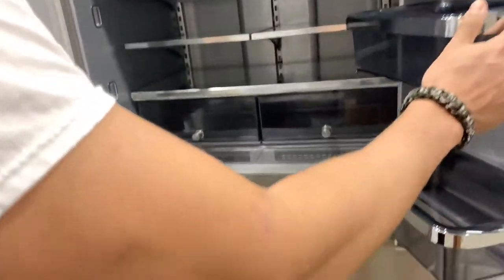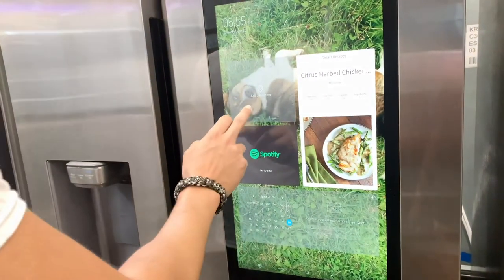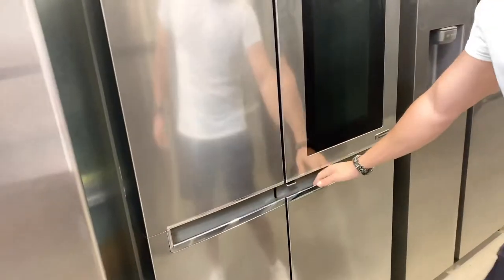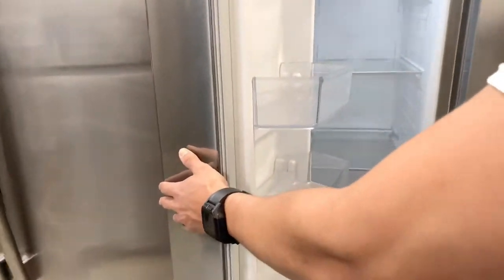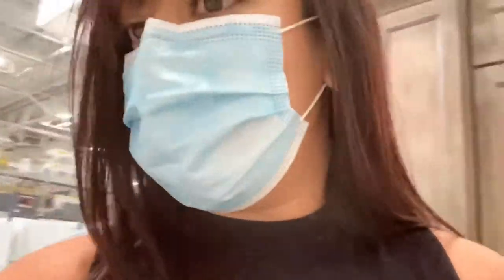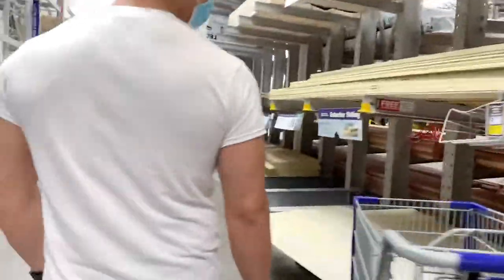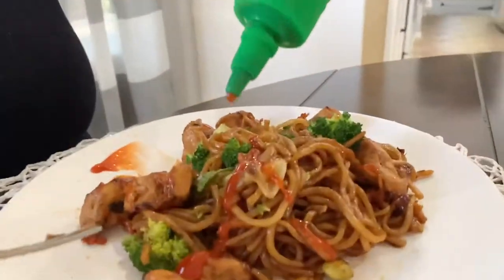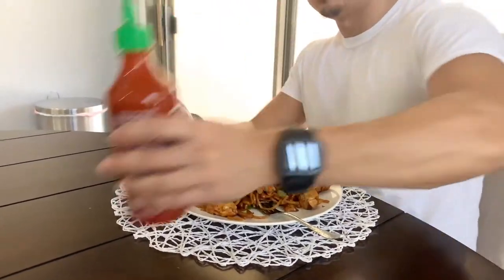HOME VLOG: Attempting TikTok challenge, shopping for appliances, eat and clean with us!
Hi guys! Welcome back! We hope everyone is staying safe. Let us know if you enjoyed seeing our tiktok dance moves! 😂 Hope you Enjoy!